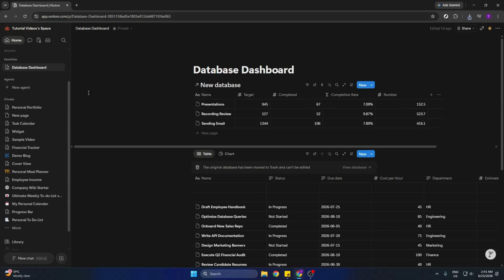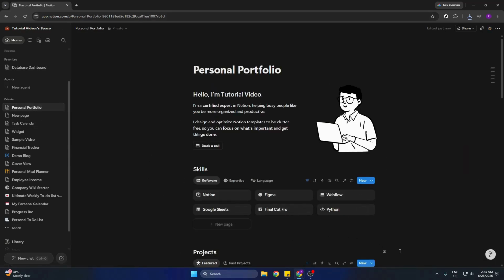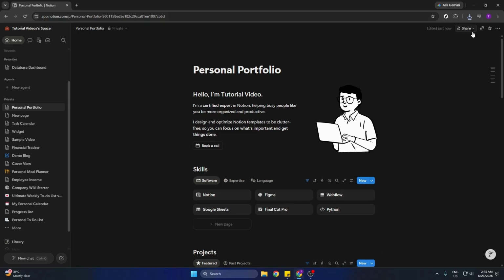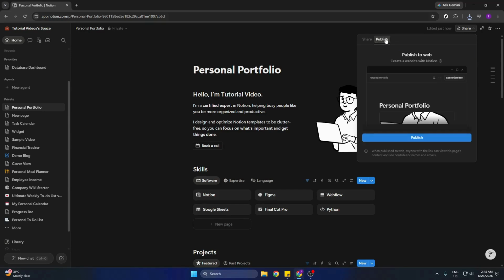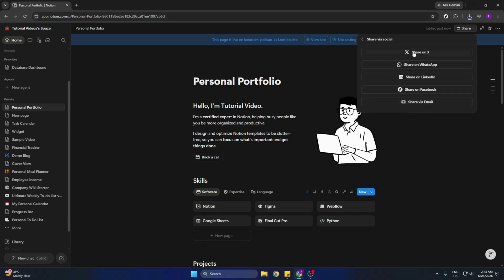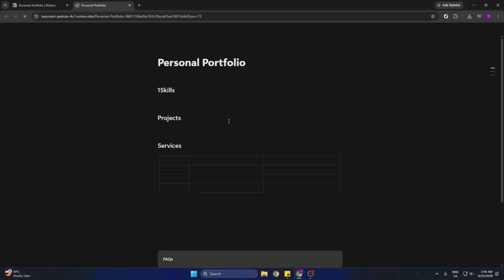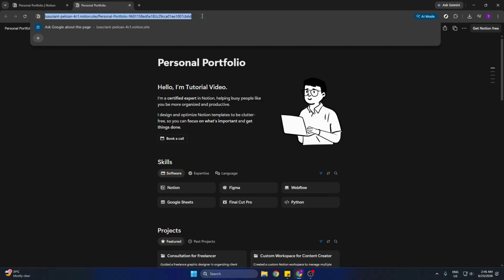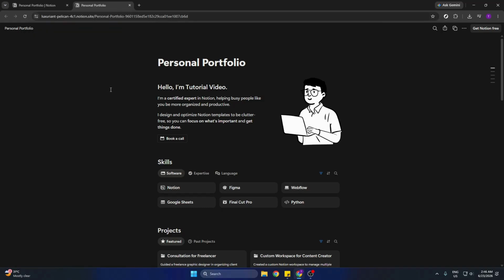How to Build Your Portfolio Website with Notion - Full Guide (2026)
In this video, you'll learn how to build your portfolio website with Notion, even if you're a total beginner or just need a quick refresher. By the end of this guide, you'll know exactly how to create and publish your own portfolio site so you can showcase your work effectively.

Here is the step-by-step breakdown:
00:00 Introduction to Notion Portfolio
00:15 Opening Your Portfolio in Notion
00:30 Finding the Publish Button
00:45 Confirming Your Publish Action
01:00 Sharing Your Portfolio on Social Media
01:15 Viewing Your Published Site
01:30 Copying Your Portfolio URL
01:45 Recap of the Process

Notion is a powerful tool that allows you to organize your projects and showcase your work in a visually appealing way. It's user-friendly and accessible for anyone looking to present their skills online.